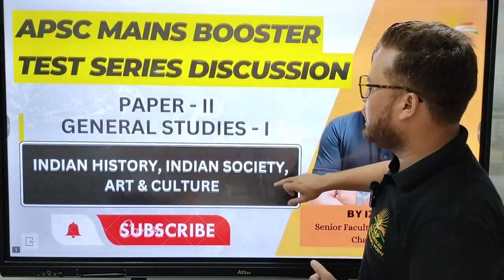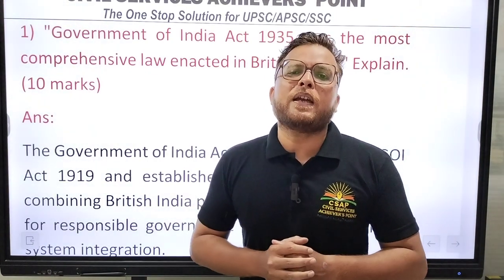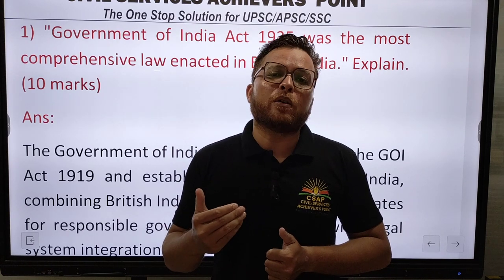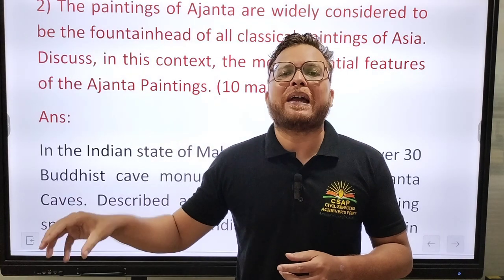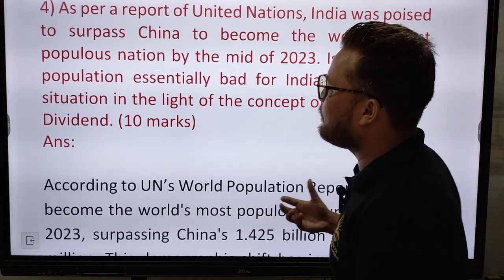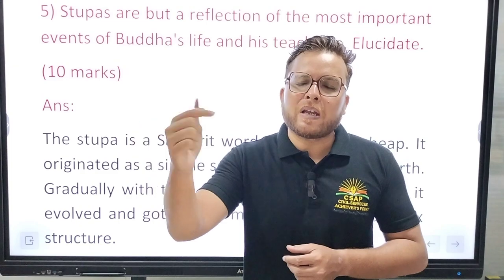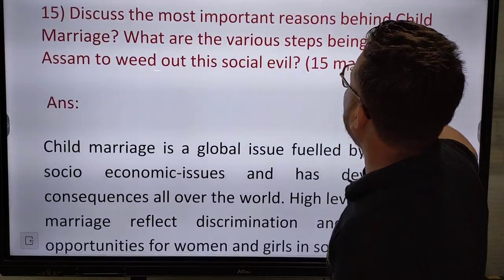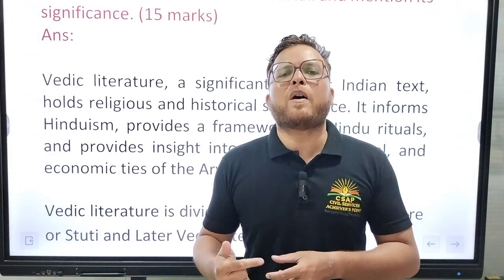GS I - APSC MAINS BOOSTER TEST DISCUSSION | FULL LENGTH | CSAP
GS I - PAPER II - APSC MAINS TEST SERIES DISCUSSION
Subjects covered:
1. Indian History
2. Indian Society
3. Art & Culture